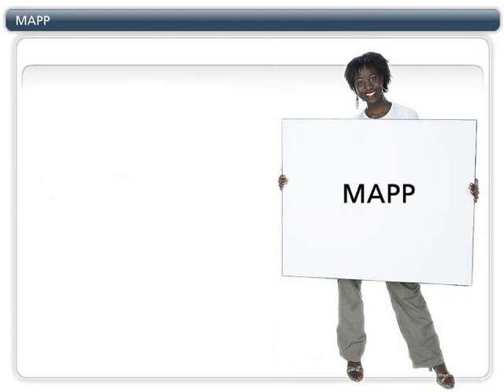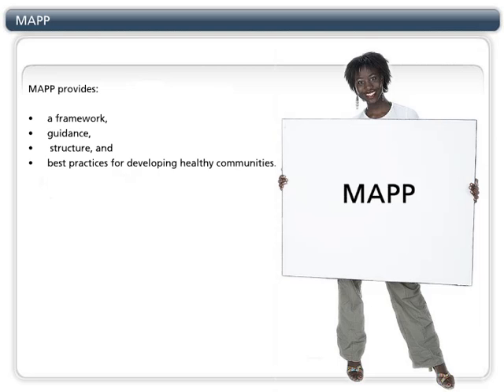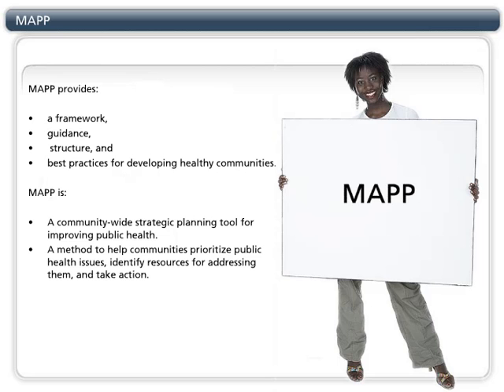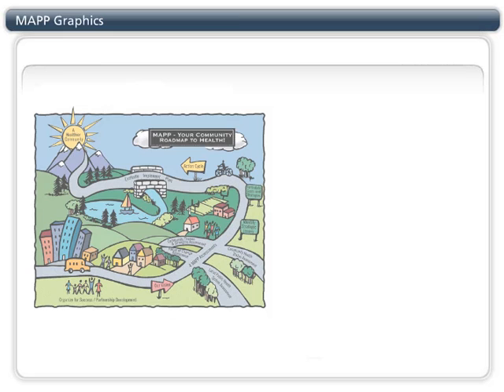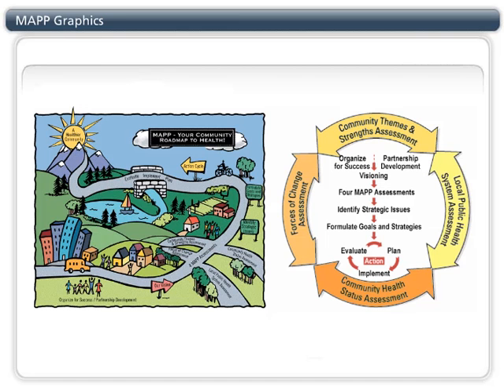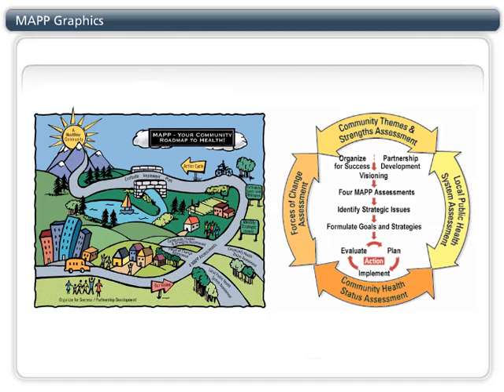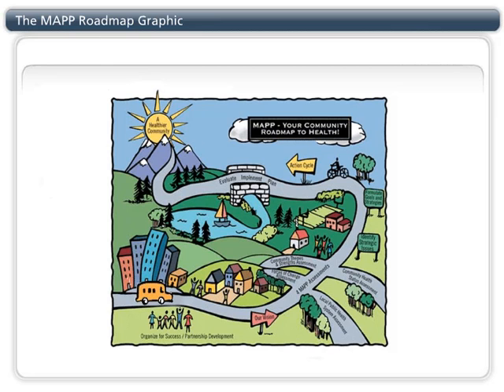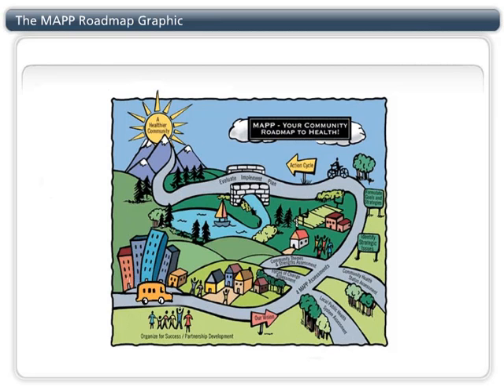MAPP Overview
This mini-tutorial provides an overview of the MAPP process.